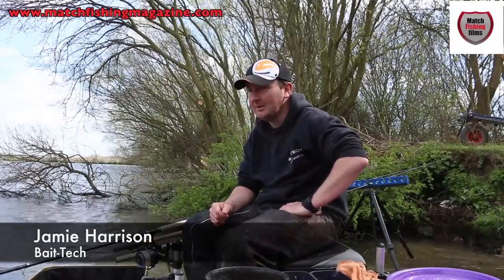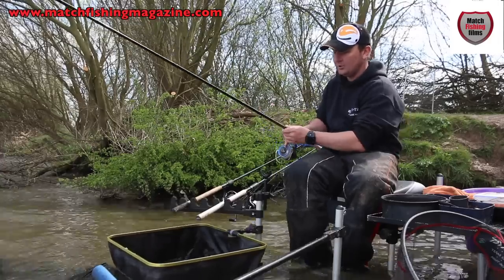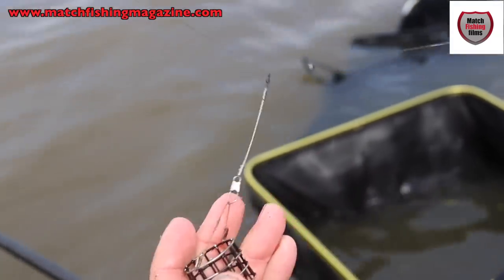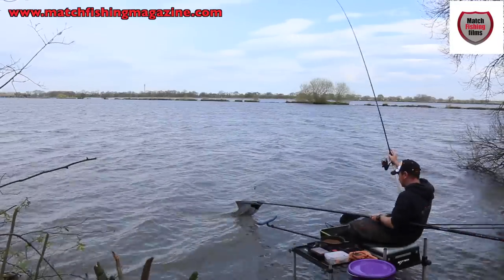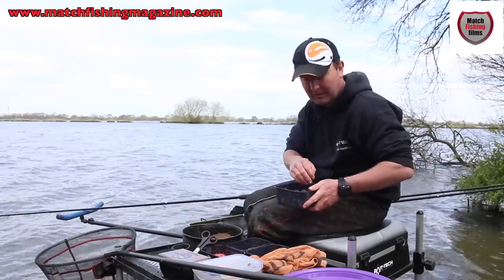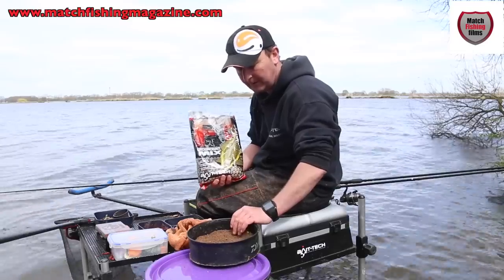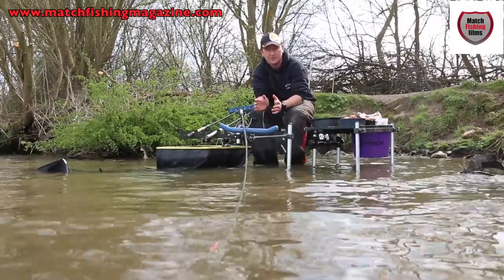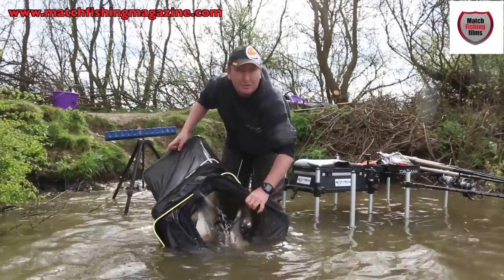Feeder Fishing For Bream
Top feeder angler Jamie Harrison gives you some of his best fishing tips to help you catch more bream.